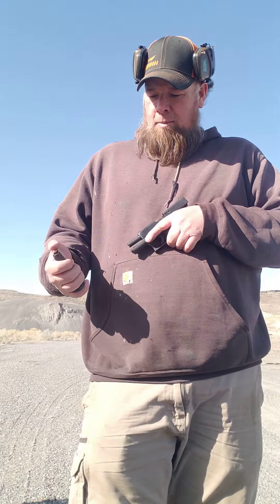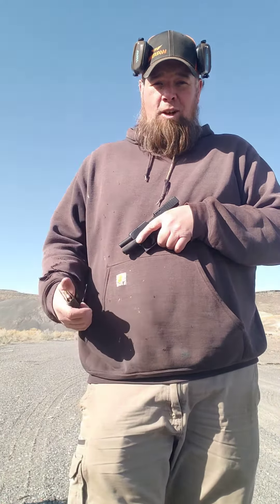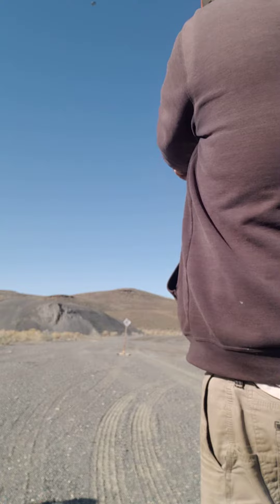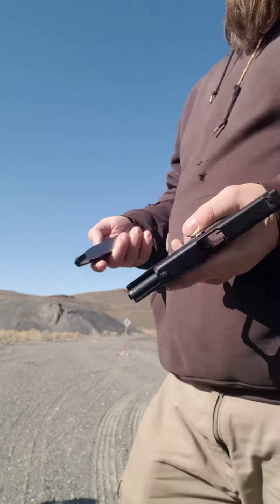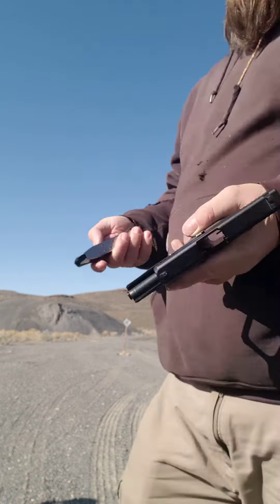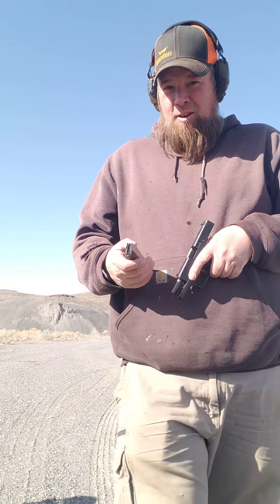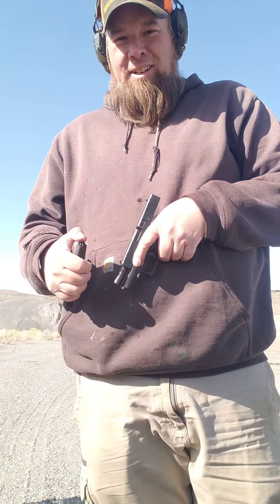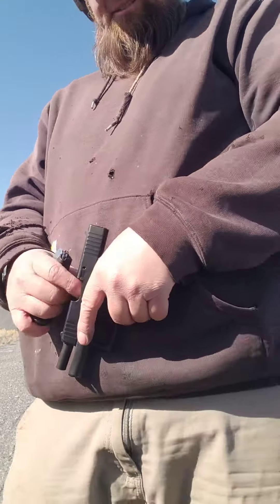GLOCK 43X PSA DAGGER MAG..